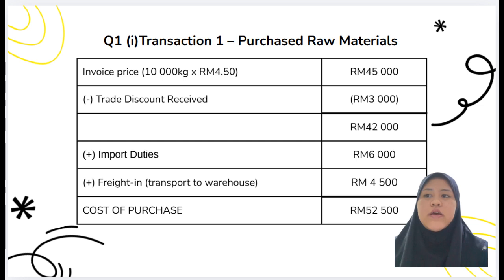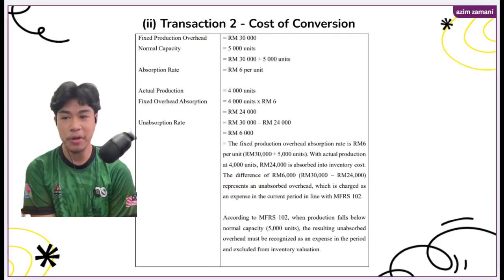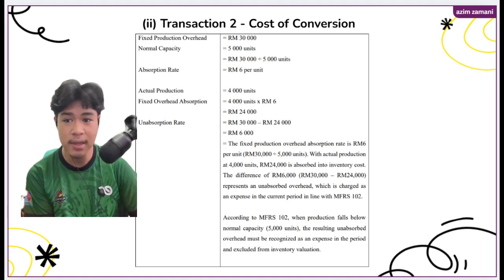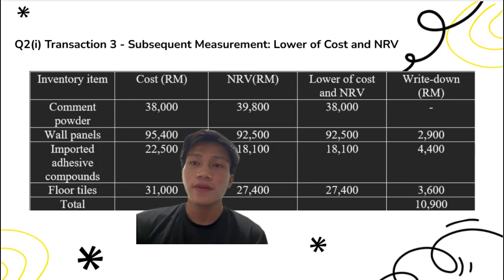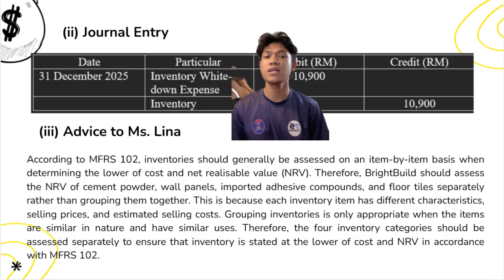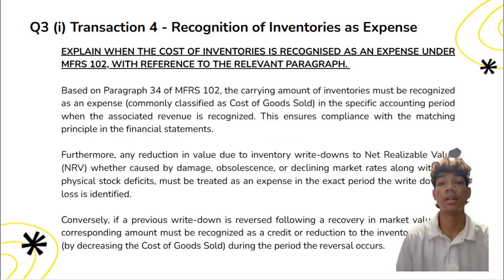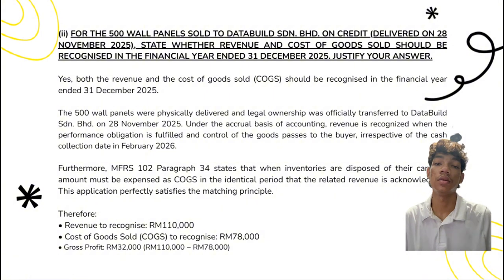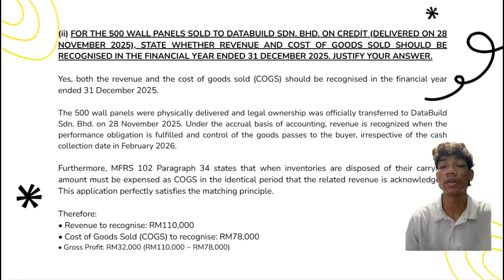ASSIGNMENT FINANCIAL REPORTING VIDEO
BY AMREEL, ZAIM, AZIM, FATIN AND NASRUN